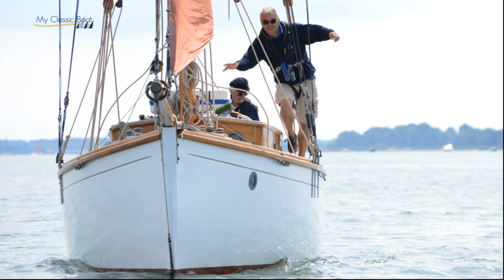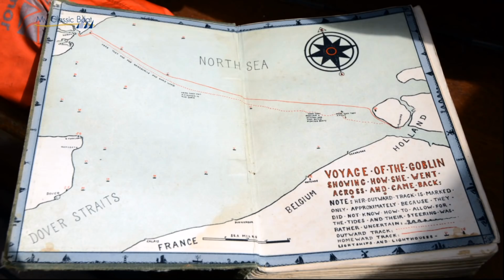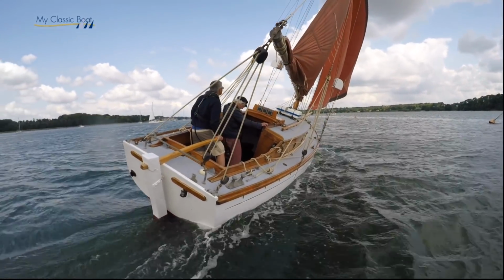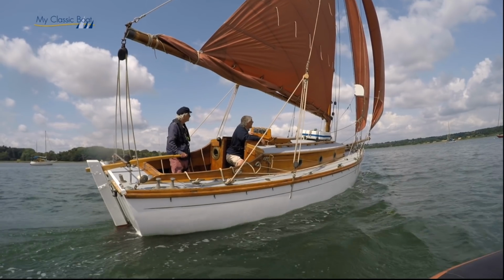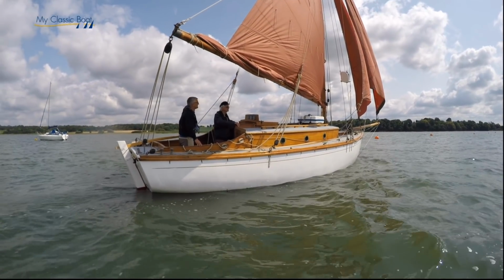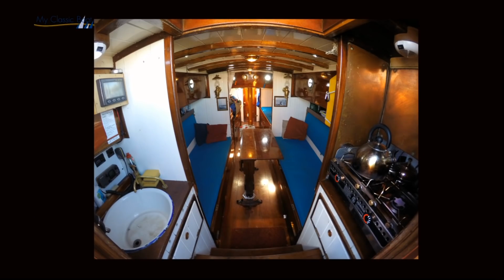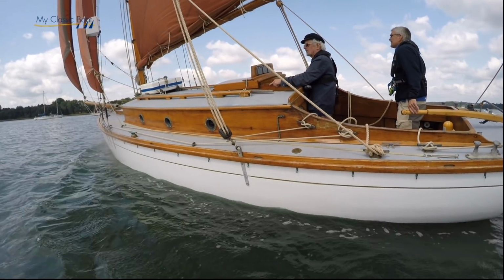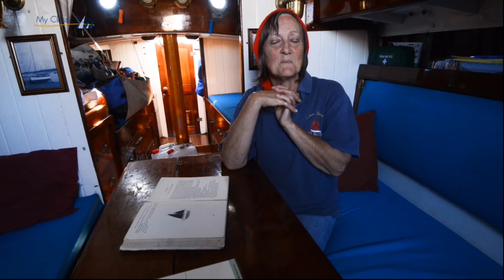My Classic Boat 28ft Hillyard 1931 Owned by Arthur Ransome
Our first video of 2020 is a real New Year cracker. She's Nancy Blackett, a fantastic 1931 David Hillyard with a literary history to die for.  Famous author, Arthur Ransome, once owner her. He also made her a star in his book 'We didn't mean to go to Sea'. We spent a day in Yarmouth, Isle of Wight with Nancy before joining her at her east coast home. Owner Peter Willis and crew pour their hearts out for the full Nancy Blackett story. This is one not to miss. As always, copyright Bob Aylott, MCB. Extra pictures, copyright Peter Willis. Music is from Dave Houghton and Pip De Stre Croix.
And a big thanks to our 3,8 million viewers - keep watching and lets make 2020 a great year.